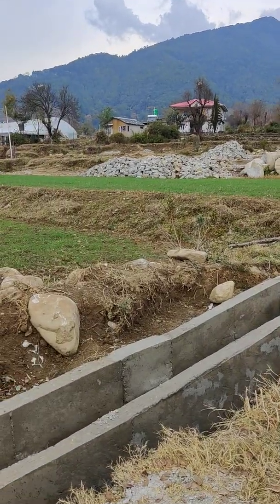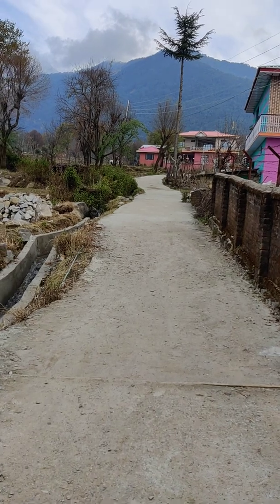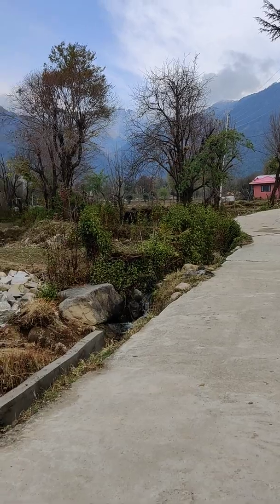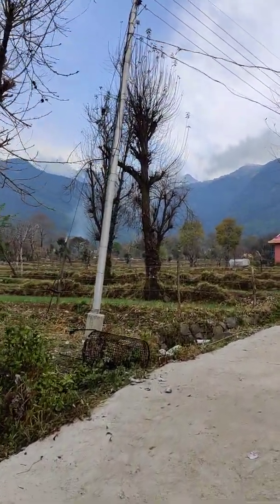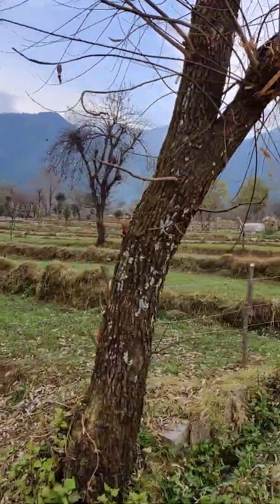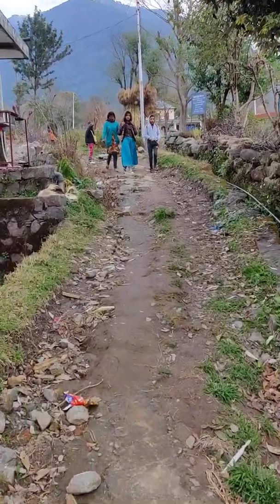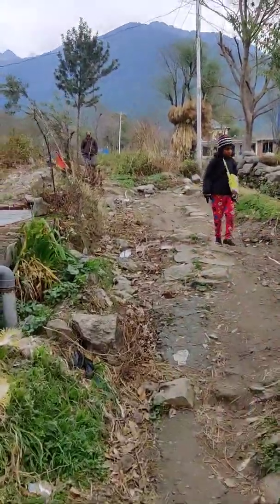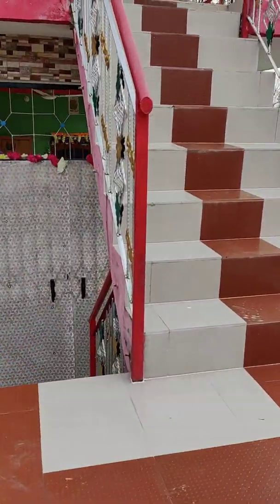Pathway to At Janhavi's Homestay with me (Janhavi) in the background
Pathway to At Janhavi's Homestay giving you a glimpse of what you will be coming to or should plan to come to ;) in Bir, Himachal Pradesh in India. The scenic beauty, the Himalayas, Greens and so much more that envelopes the Homestay that is located on a mountain at the end of the village on one side of it. Watch it and listen to me introducing you to my humble abode :)

At Janhavi's Homestay and Home Cooked Food in Bir, Himachal Pradesh